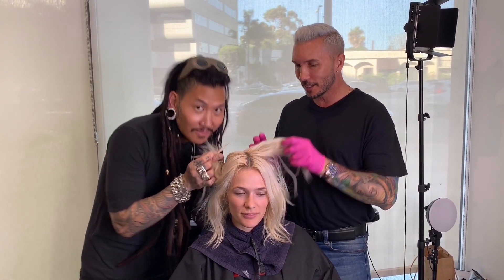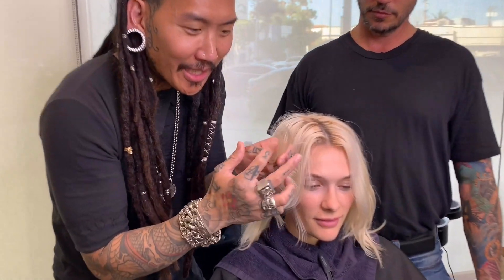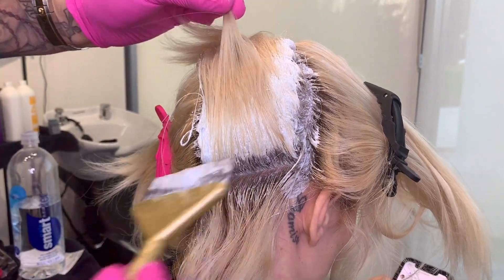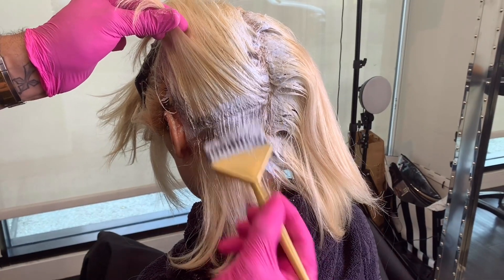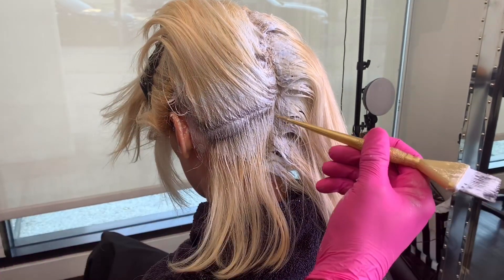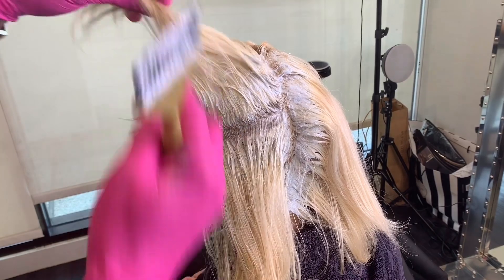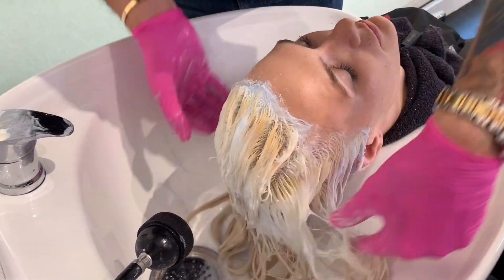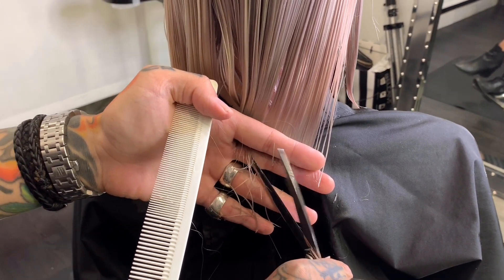FROM BRASSY AND BANDED TO SMOKED PLATINUM HAIR TRANSFORMATION!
From brassy and banded to classy smoked out platinum! There's nothing better than a happy client! Watch Philip Wolff and I transform model Jordan Rich hair to a smoked out rooted ice platinum. Jordan had yellow bands through out her hair and was really wanting to correct her hair and get a platinum for upcoming shoots! Philip did magic using his signature WOLFFSHEAR to give her a sexy lob to compliment her new platinum while adding textured style! Make sure to follow Philip on his channels and shout out to Matrix and B3 Brazilianbondbuilder for helping me acheive this transformation!